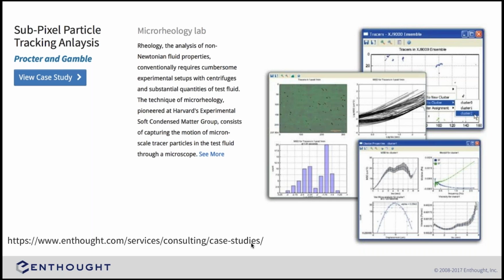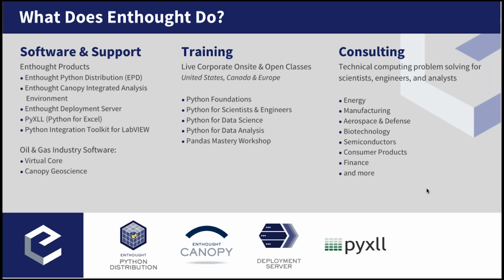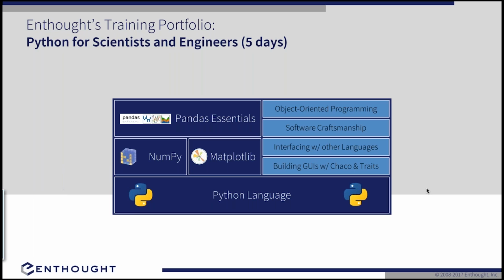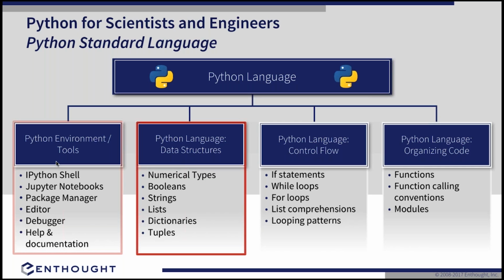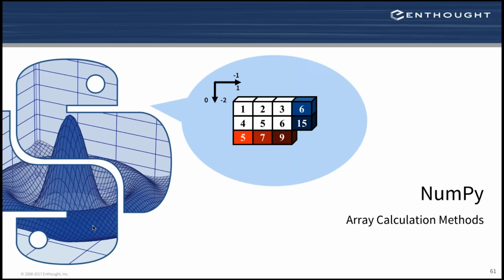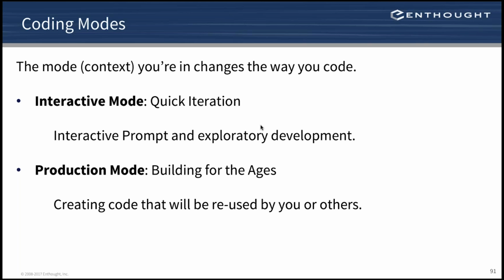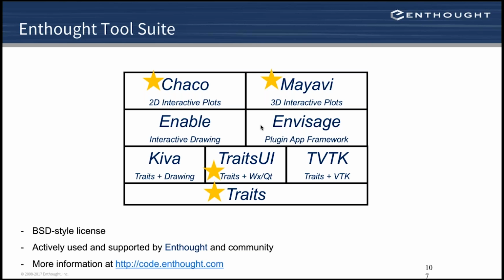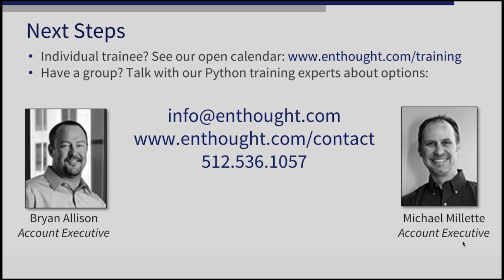Webinar: Python for Scientists & Engineers, A Tour of Enthought's Professional Training Course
Enthought’s Python for Scientists and Engineers training course is designed to accelerate the development of skill and confidence in addressing the technical challenges faced in scientific and analytic computing using some of Python’s core capabilities and tools, including

*The standard Python language

*Core tools for science, engineering, and analysis, including NumPy (the fast array programming package), Matplotlib (for data visualization), and Pandas (for data analysis); and

*Tools for crafting well-organized and robust code, debugging, profiling performance, interfacing with other languages like C and C++, and adding graphical user interfaces (GUIs) to your applications.

In this webinar, Dr. Michael Connell, Enthought VP of Training Solutions, reviews the key information you need to decide whether this course is the right solution to advance your professional skills, including a guided tour through the course topics, what skills you'll take away, and what previous attendees say about the course.